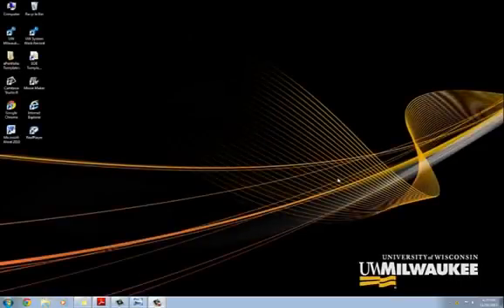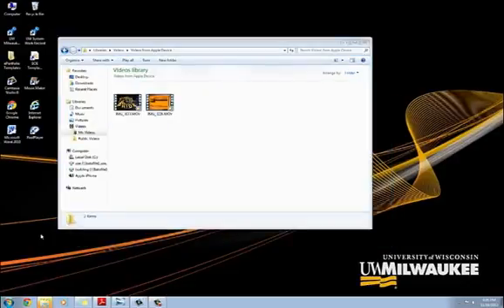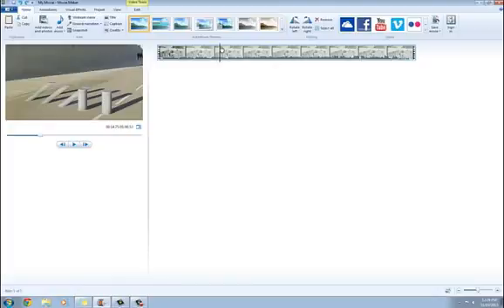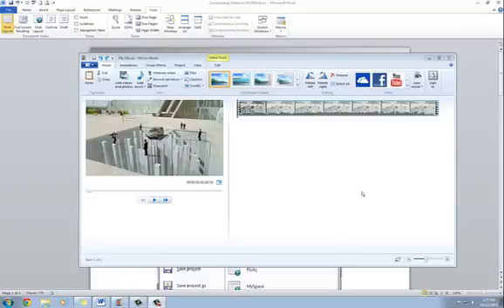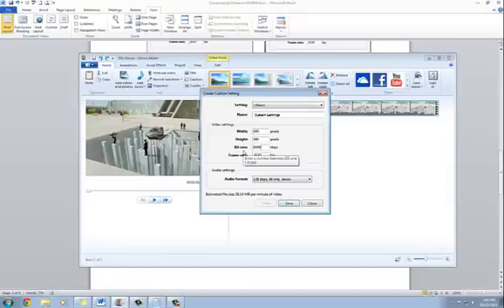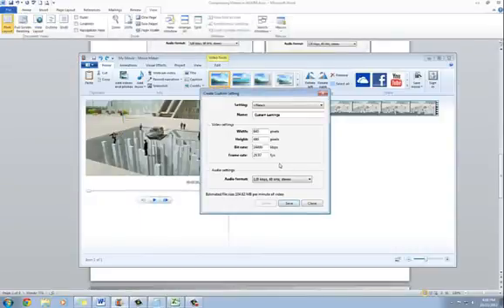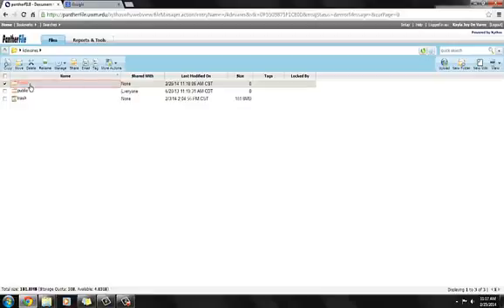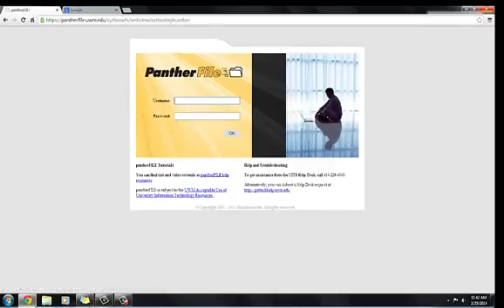Generic Video Recording Assignment Flip Camera